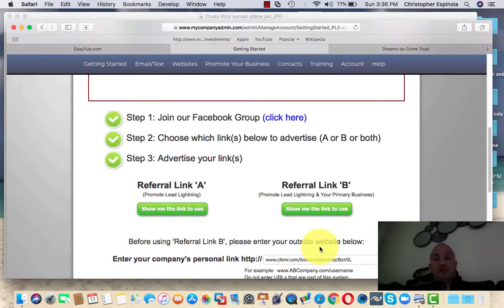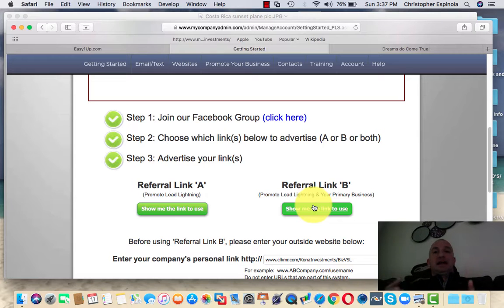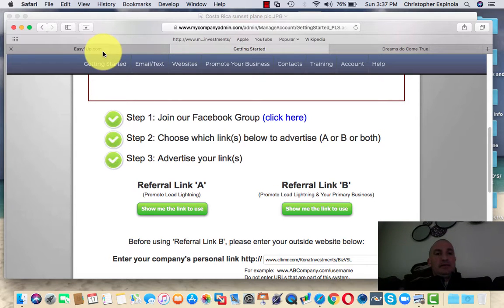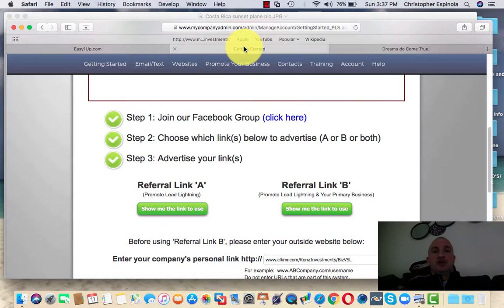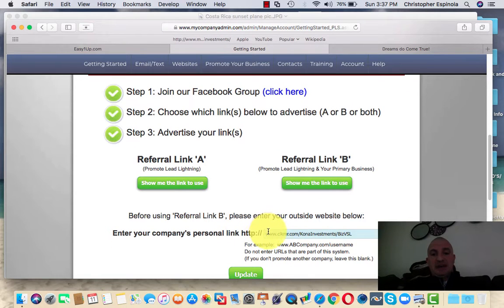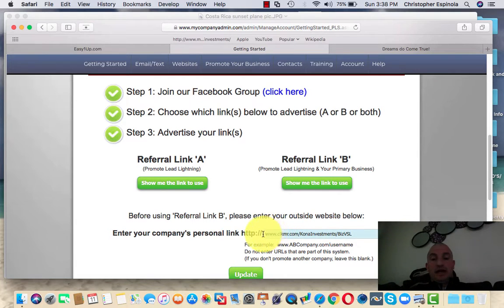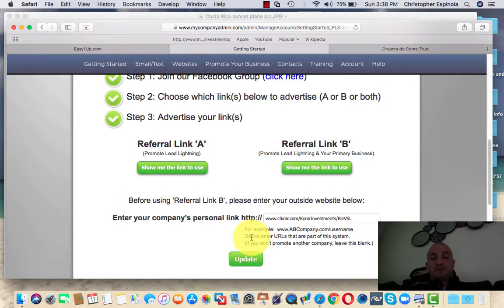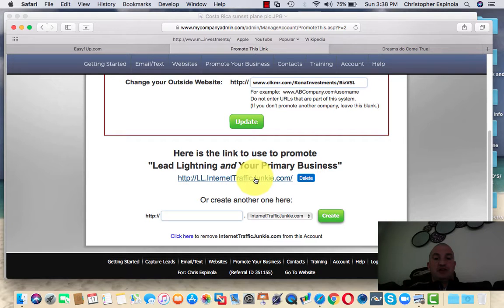How To Use The Power Lead System to promote any business - featuring Easy 1 Up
In this video you will see How To Use The Power Lead System to promote any business and create two income streams promoting just one link.

This video will also show you how to connect the Power Lead System or Lead Lightning to Any primary business (Easy1Up), or multiple business to generating traffic, Leads, and multiple streams of commissions online.

How To Use The Power Lead System to promote any business
How To Use Lead Lightning to promote any business
PLS
Power Lead System
Lead Lightning
Easy1UP
E1UP
Daily Commission Formula
DCF

This business may not be suitable for everyone, so please ensure that you fully understand any and all risks involved. Any proof of income/earnings is not a guarantee that you would earn the same, but what might be possible to earn this or more with equal or greater strategy and work ethic.